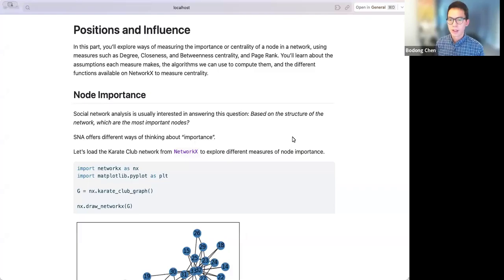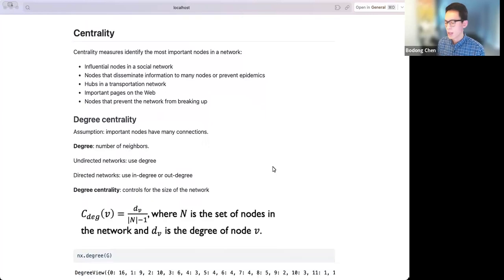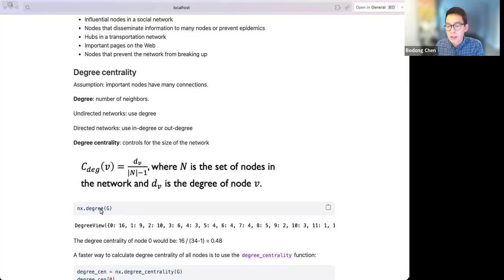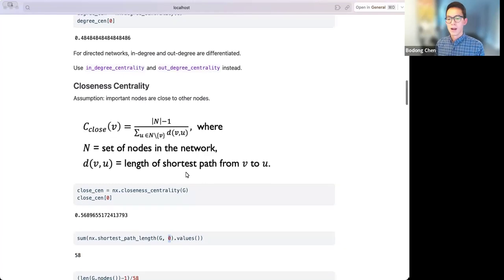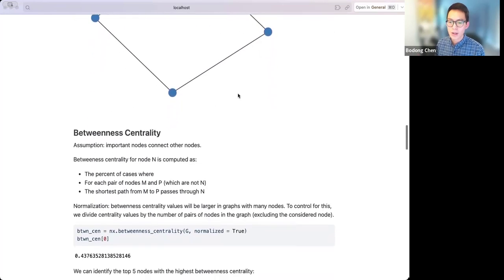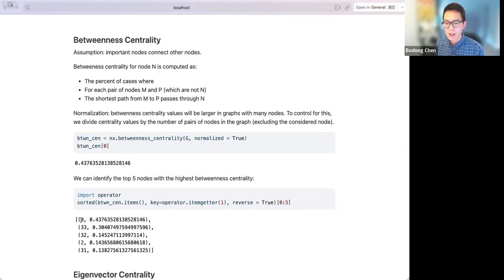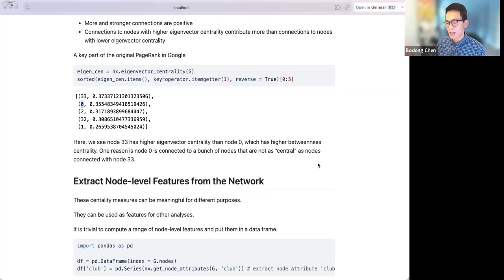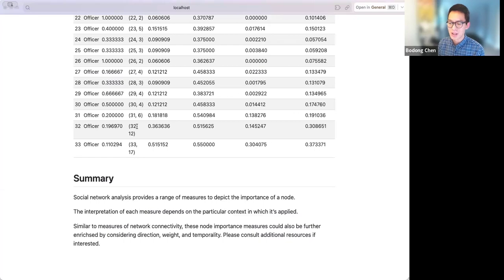Part 4 positions (Dr. Bodong Chen)